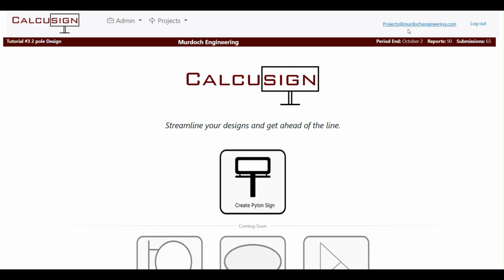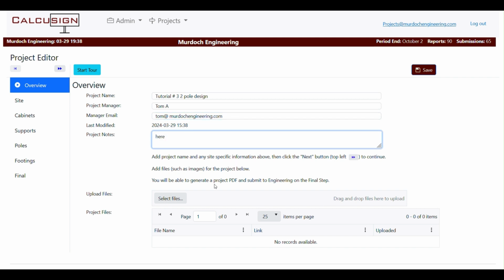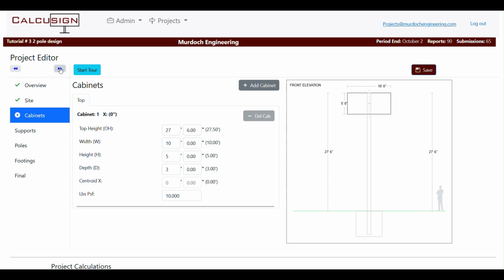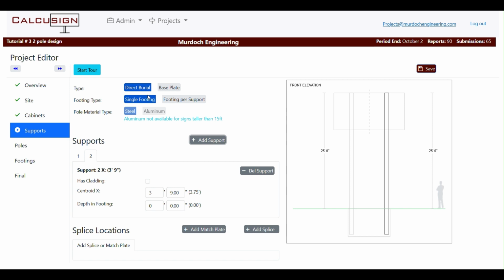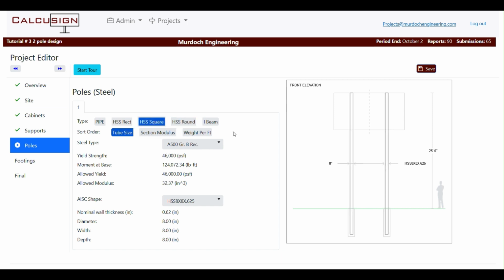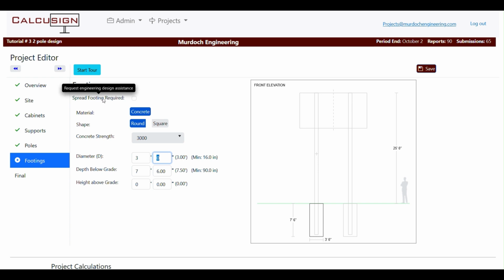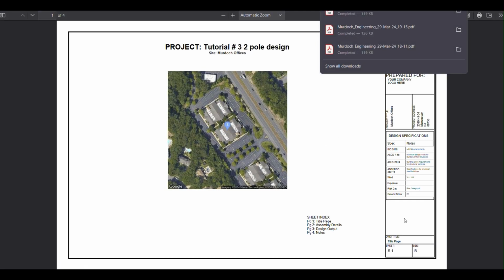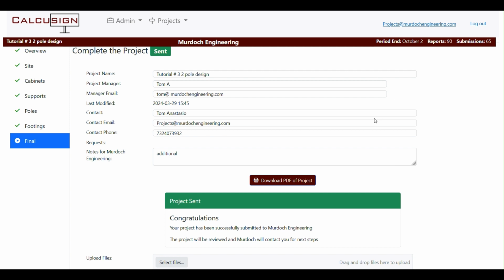Tutorial # 3 CalcuSign 2 Pole Direct Burial